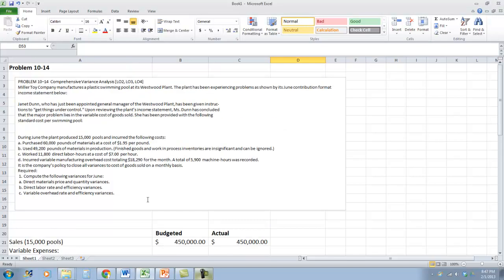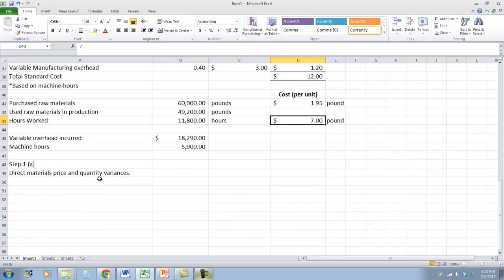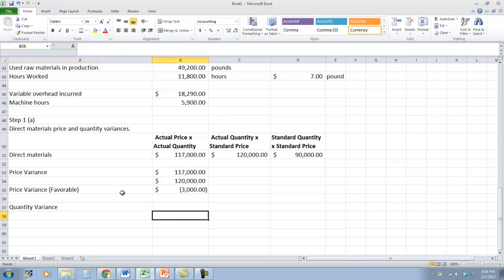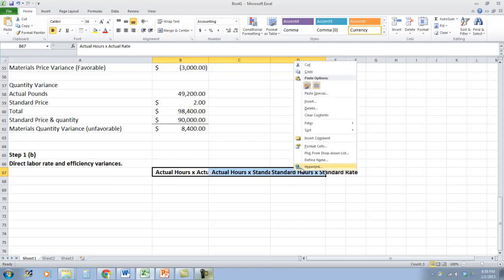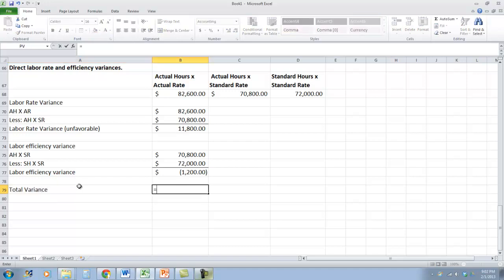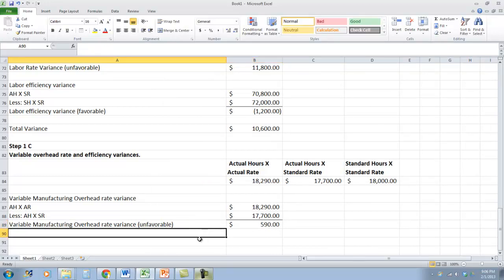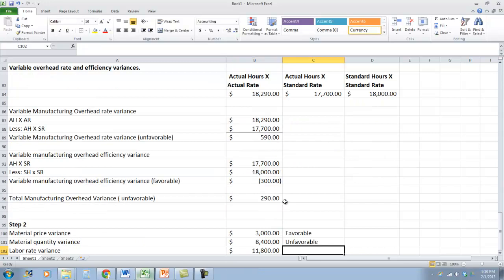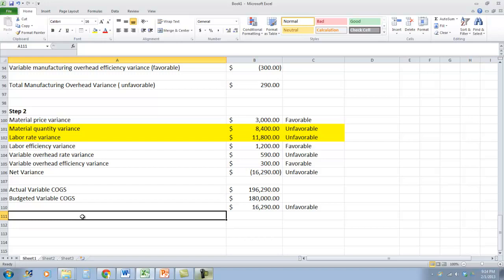Managerial Accounting for Managers Ch 10 Standard Costs and Performance Measures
A comprehensive variance analysis, direct labor rate variance, efficiency variance, quantity variance